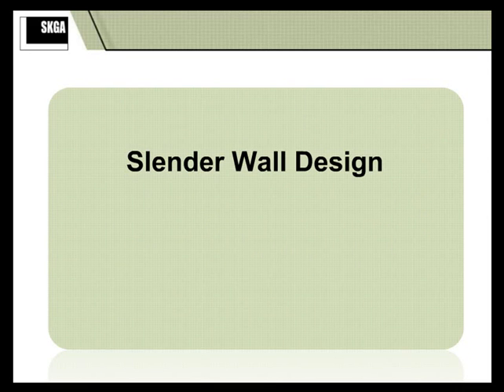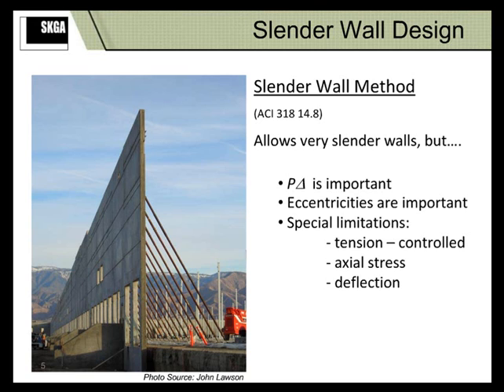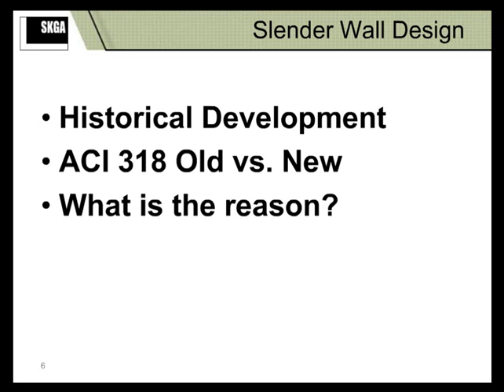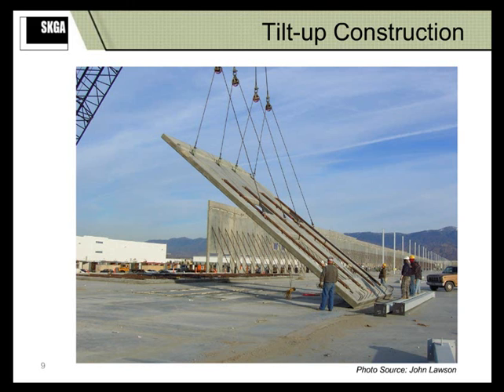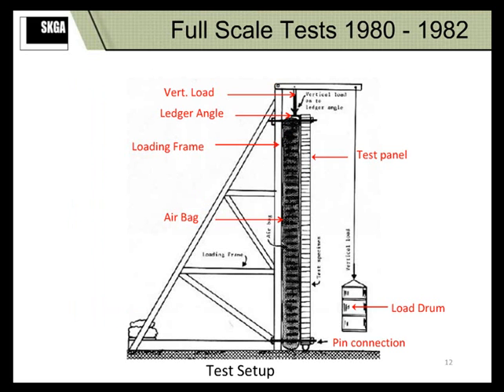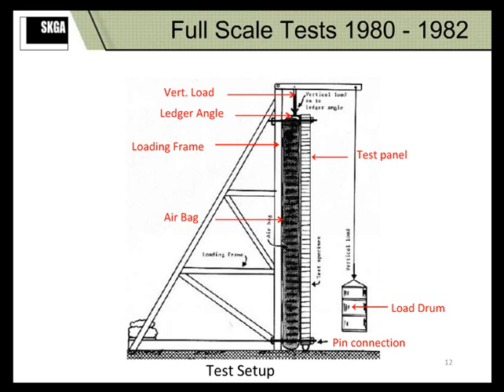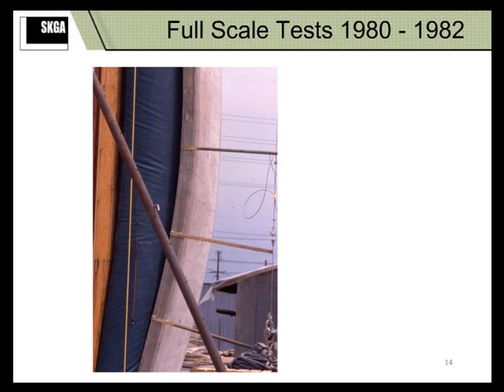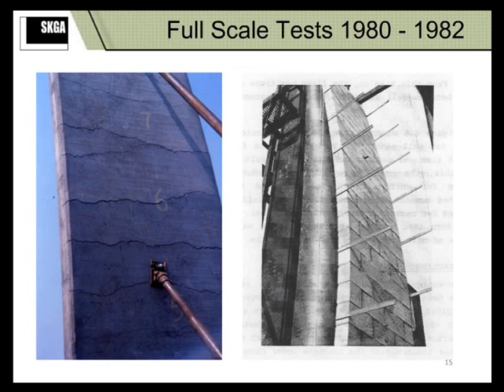Engineered Tilt Up Concrete Construction Past Present and Future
With over a half a billion square feet of space constructed annually, tilt-up concrete construction is a common building type in engineering offices across the nation. This economical style of construction is uniquely identified by the very slender concrete walls cast horizontally, tilted into place, and typically anchored to a large flexible diaphragm. This web-seminar presentation revisits the historical development and past performance of the current concrete slender wall and wall anchorage design provisions and what the future may hold. New research on the actual seismic behavior of these rigid wall – flexible diaphragm buildings are presented, foreshadowing what future code provisions may look like for this type of building. Examples are included in the presentation. The web seminar also includes three question-and-answer periods.